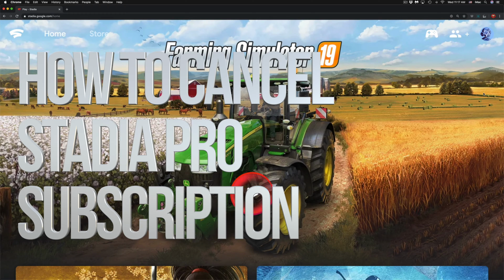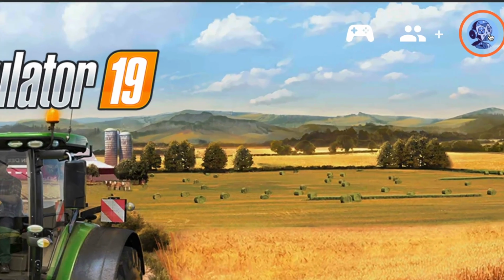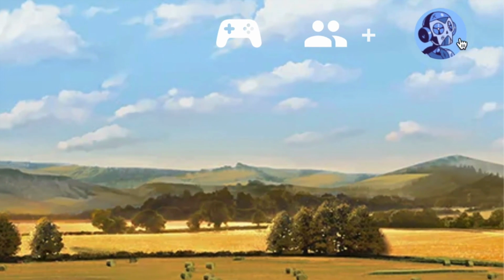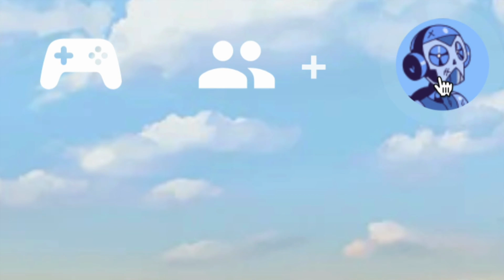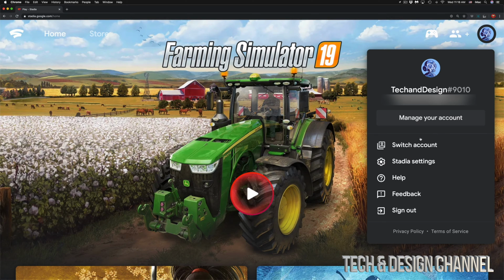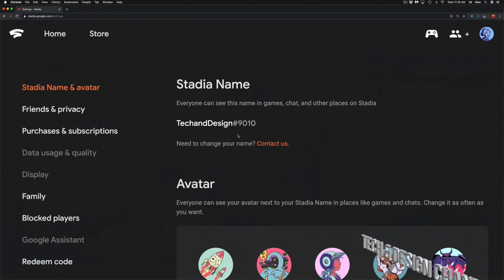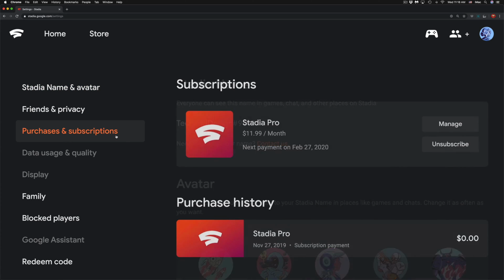How to Cancel Stadia Pro Subscription | Cancel Google Stadia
How to cancel your Google Stadia Pro subscription